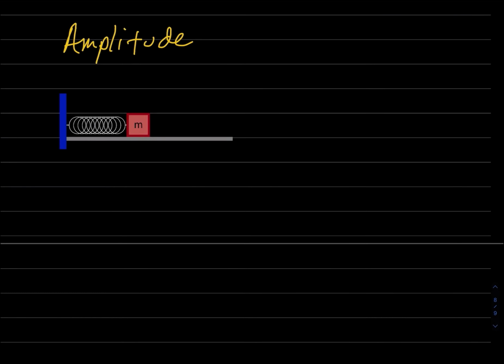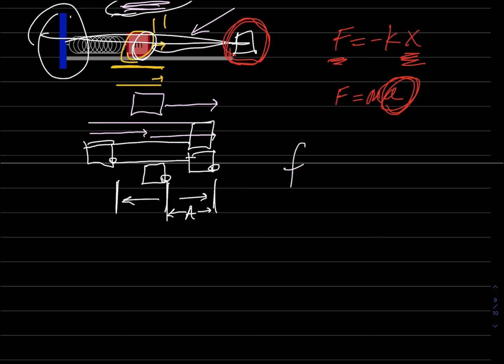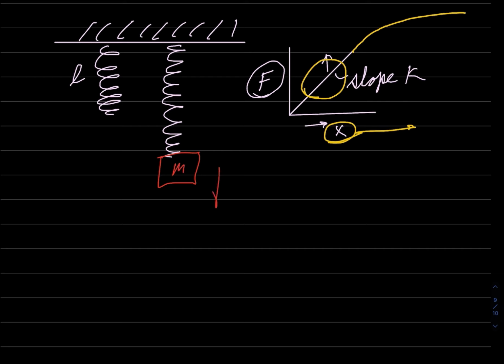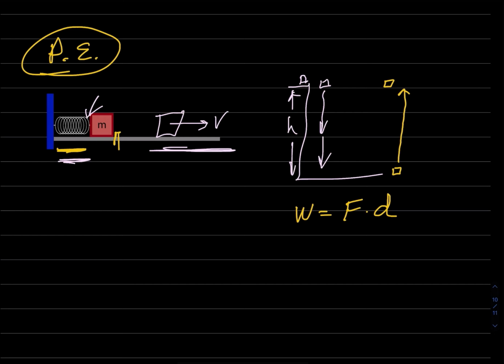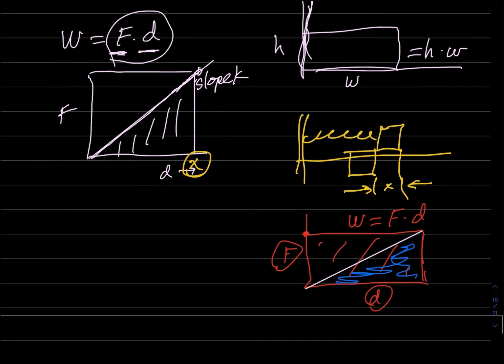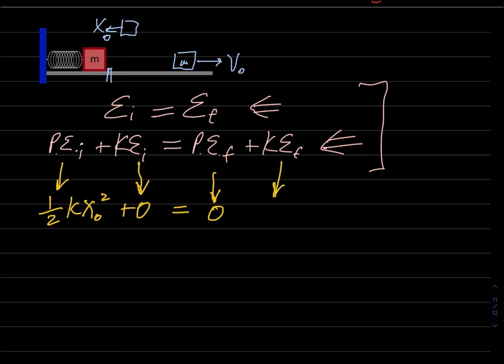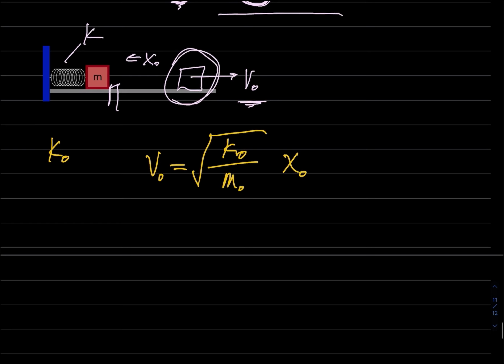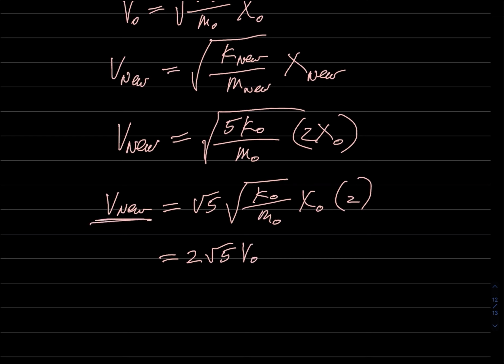(2/3) Springs and Simple Harmonic Motion -- AP Physics 1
In this chapter we discuss the physics of springs and simple harmonic motion.

Here are a couple links that I promised!

The link to the Demos animation of simple harmonic motion, a mass on a spring. We discuss this graph in detail in Springs (3/3):

To start or stop the animation, click the right-pointing arrow in the circle, on the left side of the line that says, a=
To change the frequency, click on the blue dot in the f= line and drag it left or right. Don't click the animation arrow in the f= line.